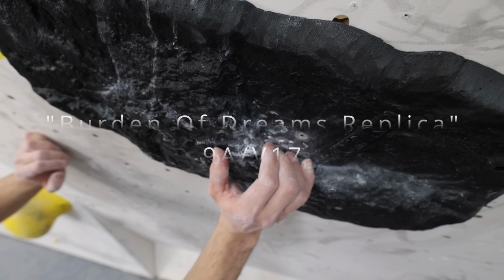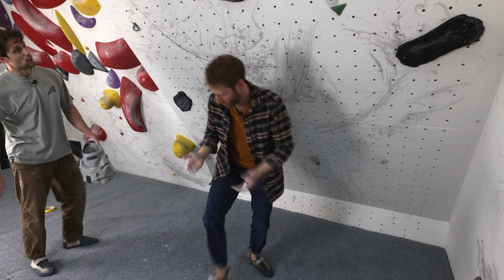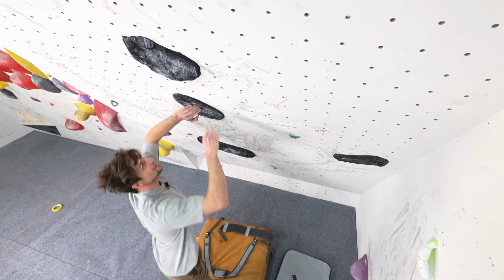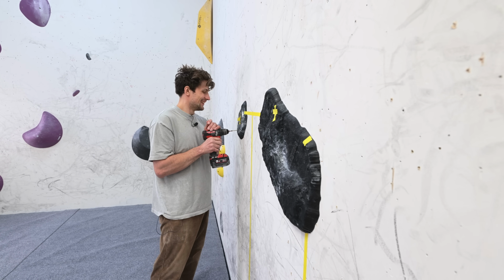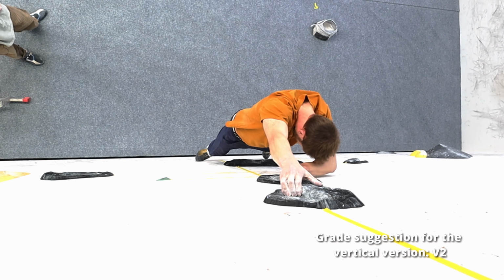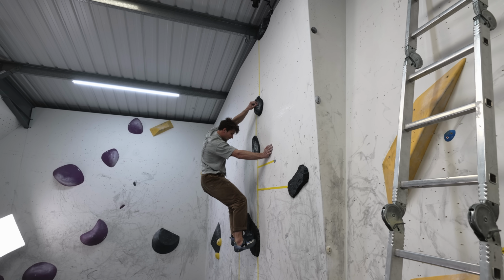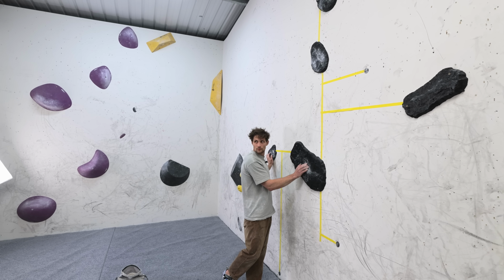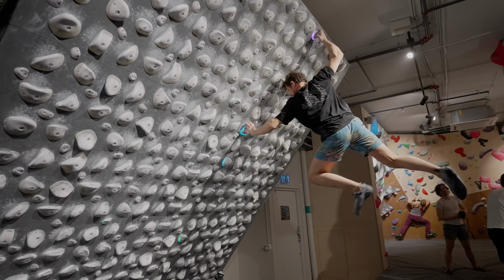The world's hardest boulder was too hard, so we put it on a vertical wall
Burden of dreams is considered one of the hardest boulder problems in the world, and the replica that resides in the @LatticeTraining  HQ is supposedly even harder. In this episode I try it, only to realize it's far too hard at the 40 degree angle it's set at. Josh Hadley helps me out, and we re-set it on a vertical wall instead to see how hard it is there.

Timestamps:
0:00 Burden Of Dreams V17
1:20 Trying the hard replica
5:50 Moving the replica
6:40 The vertical replica
10:03 Vertical replica with bad feet
13:40 Doing a move on the hard version !
14:05 Kilterboard replica

Massive thanks to Lattice Training for letting me come play, and also shout out to Brett from Climbing nomads for filming.

My gear:
Favorite shoes

Everything shot on Sony A7SIII with Tamron lenses.

Any support is incredibly welcomed and appreciated. You all make the content happen!